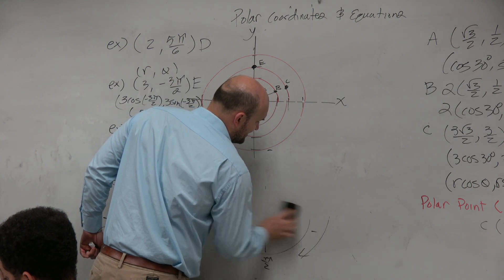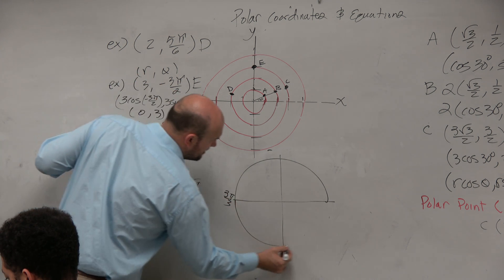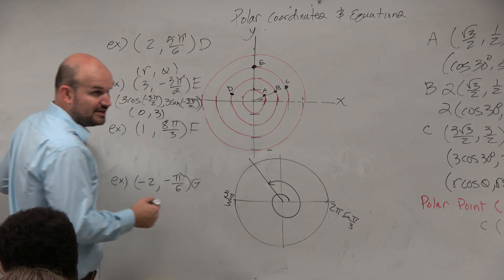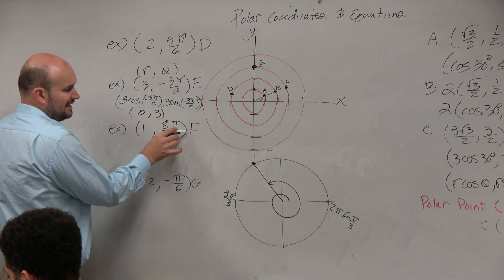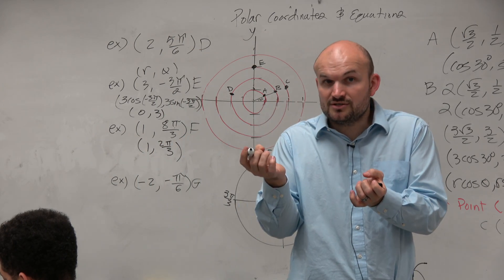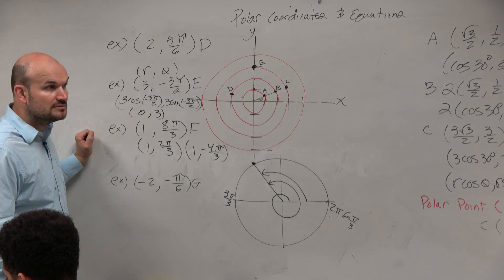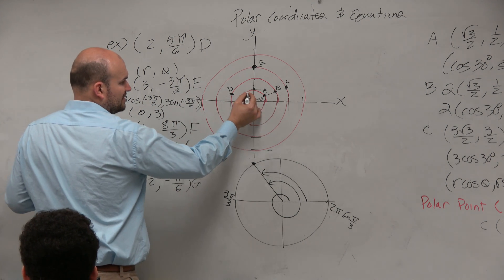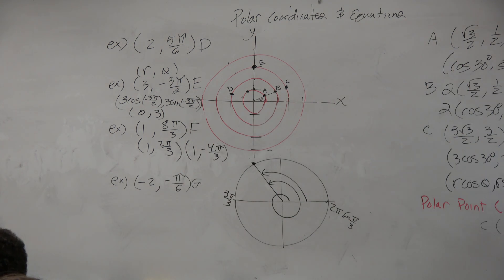How to graph a polar point using coterminal angles